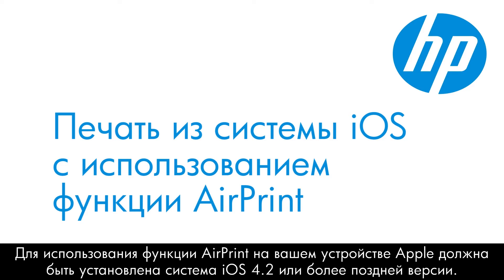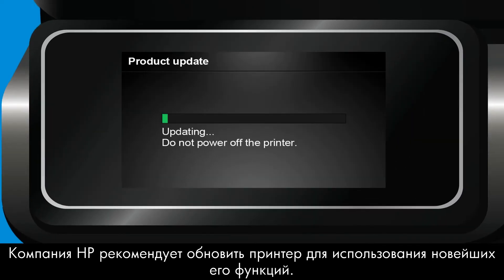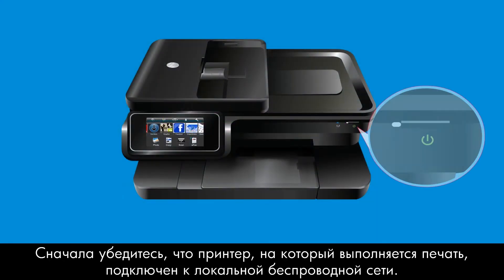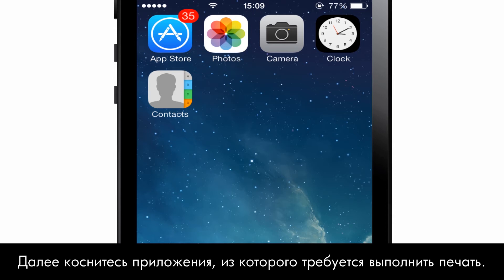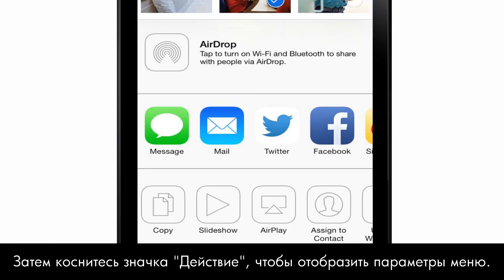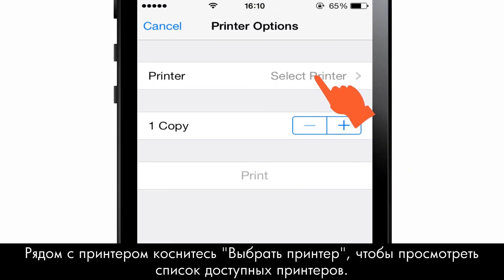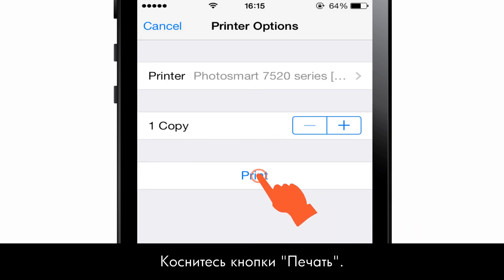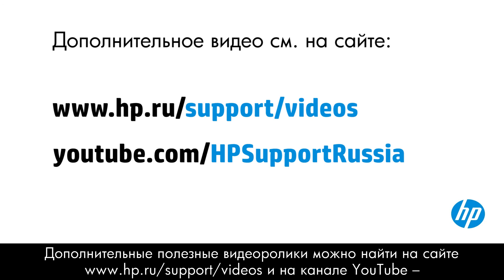Печать из системы iOS с использованием функции AirPrint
Узнайте, как использовать функцию Apple AirPrint для печати внутри общедоступной частной сети с поддерживаемых приложений на устройствах iPad, iPhone или iPod Touch на принтер с поддержкой ePrint.